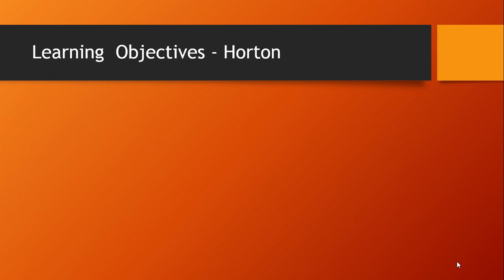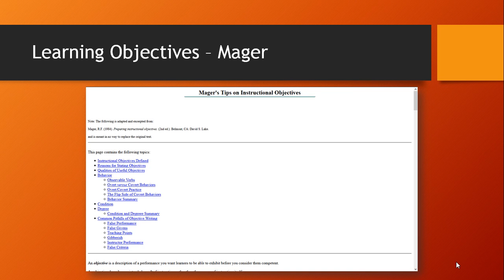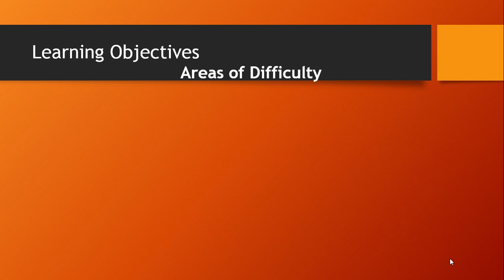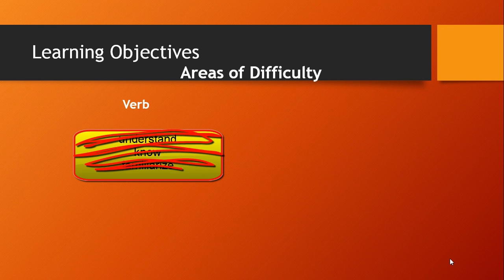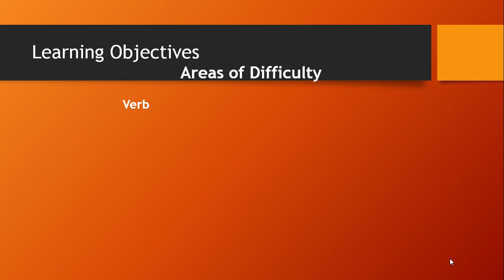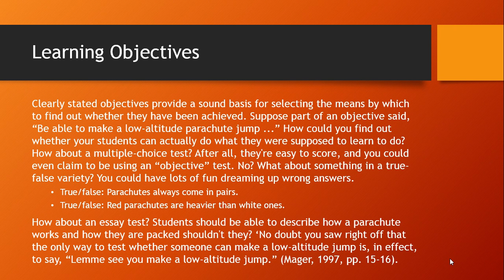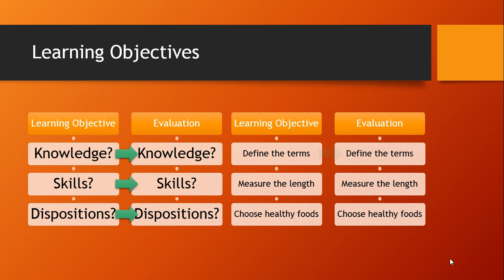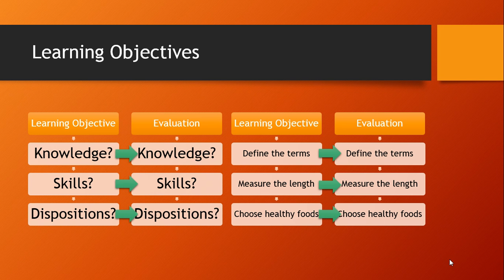EDCI 569 Spring 2015 Week 1 Assignment 1 About Objectives